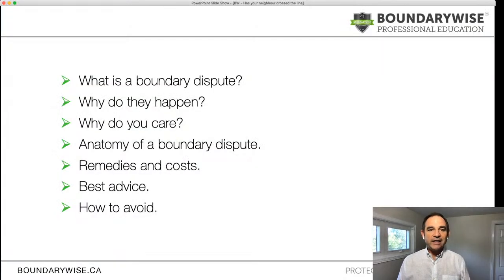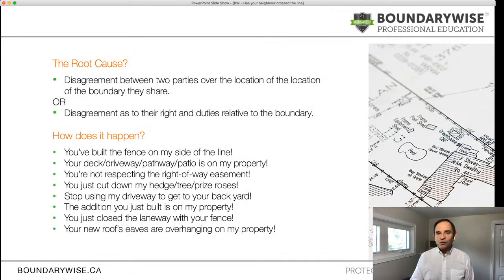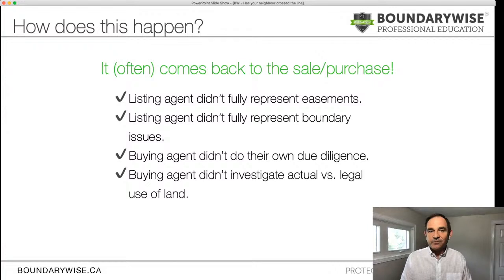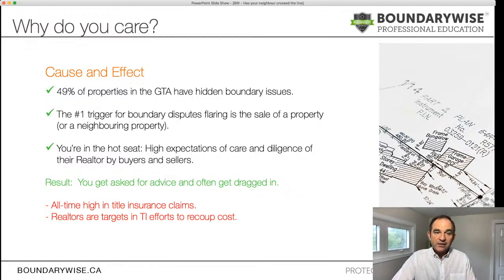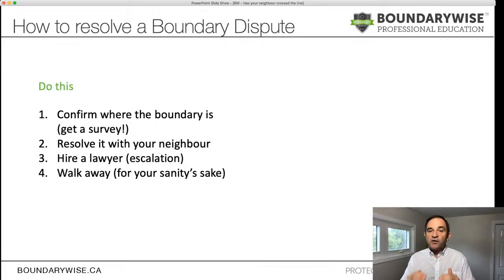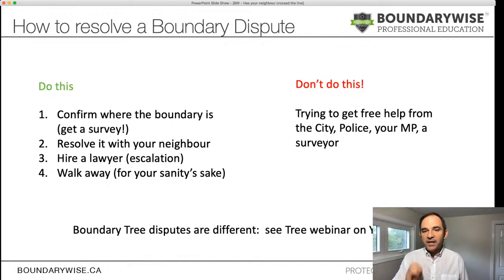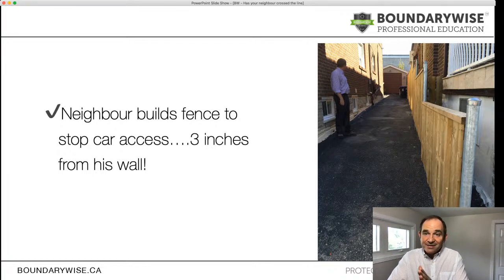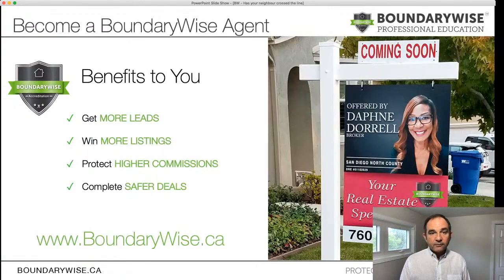Has your neighbour crossed the line?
Advising your clients on how to deal with Boundary Disputes